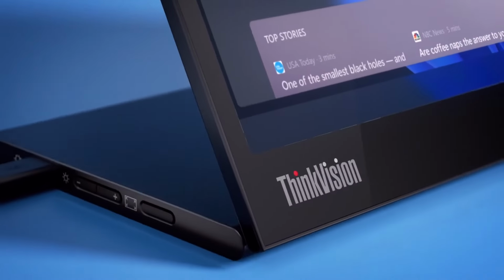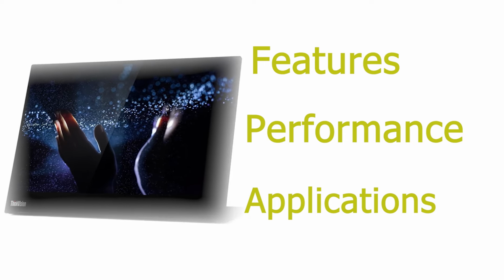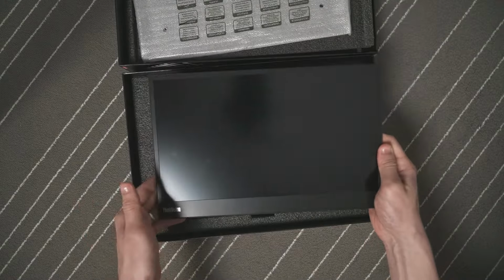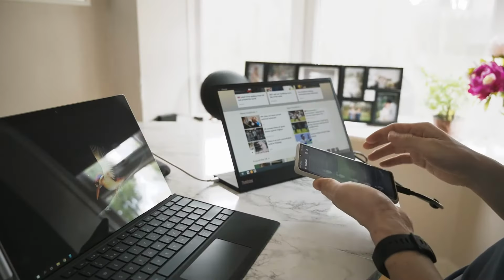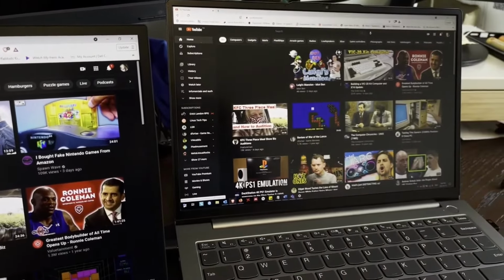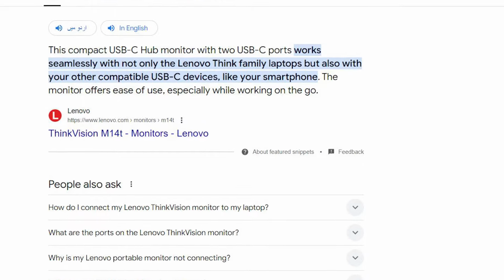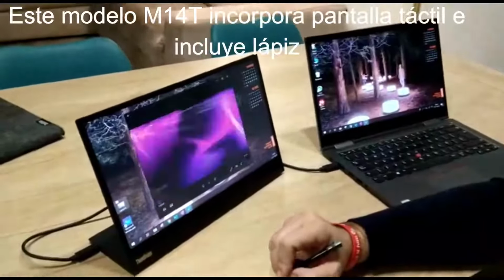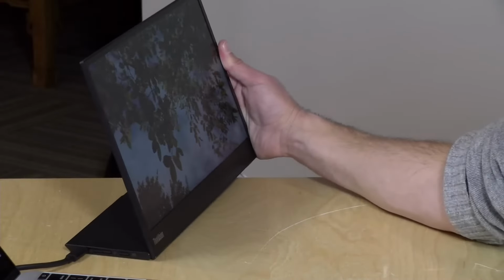Lenovo ThinkVision M14t Gen 2 Portable Monitor | Slim Touch Screen Portable Monitor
The Lenovo ThinkVision M14t—a 14-inch touchscreen portable monitor that is, in my opinion, a true game changer in the portable display market. Designed for professionals on the go, this monitor offers a unique combination of touchscreen functionality, stylus support, and USB-C power pass-through that sets it apart from most other portable monitors.
If you're someone who works across multiple devices like laptops
 smartphones, or tablets, and you’re looking to boost your productivity, the ThinkVision M14t could be exactly what you need. In this video, we’re going to explore its features, performance, and real-world applications to see if this portable touchscreen monitor lives up to the hype.
4k portable monitor
best portable monitor for gaming
portable touchscreen monitor
touch screen portable monitor
portable monitor touch screen
4k portable monitor touchscreen
 portable gaming monitor
 touchscreen monitor
 uperfect portable monitor
 asus portable monitor
 touchscreen portable monitor
 best portable monitor 2024
best portable monitors
4k touch portable monitor